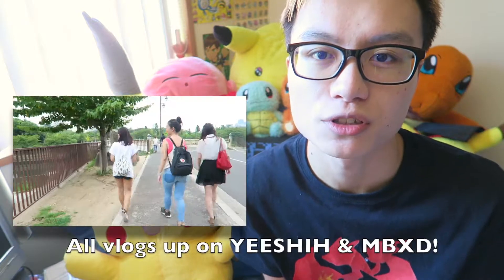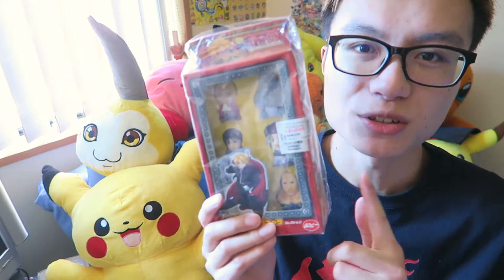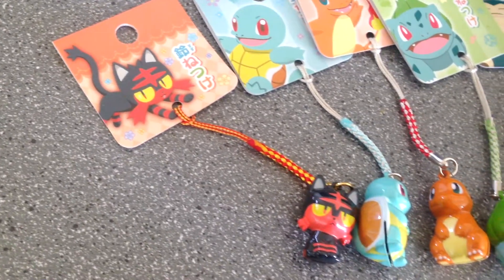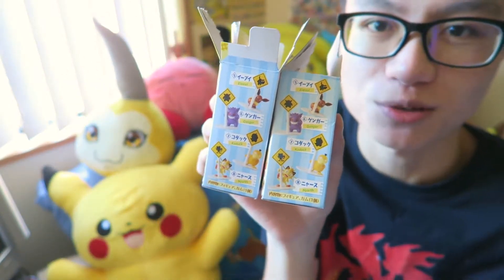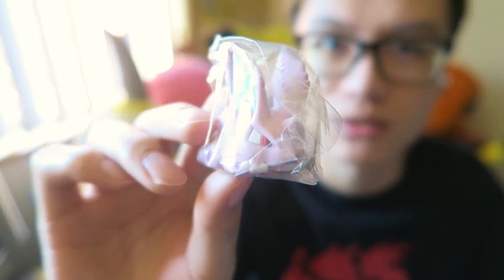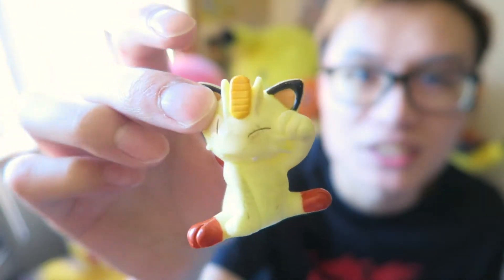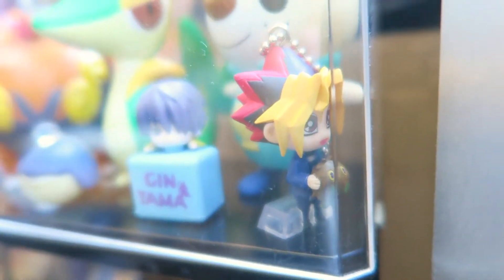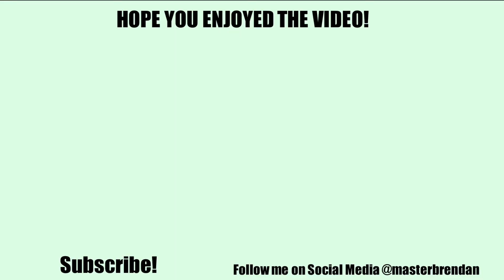Japan Holiday/ Anime Haul | masterbrendan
Hey everyone, this video is long overdue. I just kept putting it off and it ended up being a year since I was in Japan before I knew it haha. And so sorry for being so MIA on this channel. I'm heading to 300 subscribers and I know I should be uploading more on this channel. We'll see for the future!

And don't forget to watch my East Asia Tor Vlog Series up on YEESHIH and MBXD!